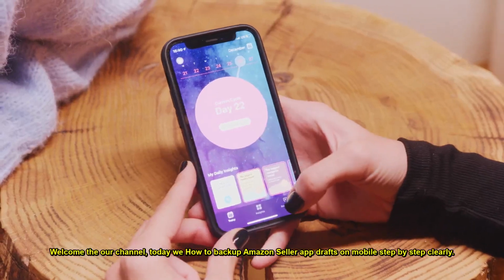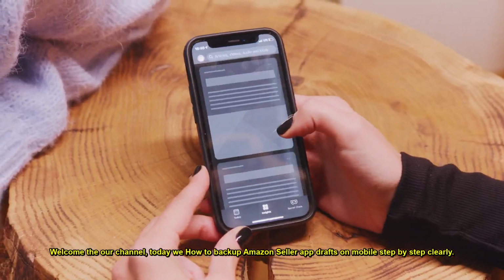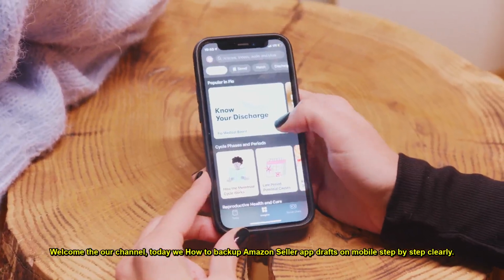How to backup Amazon Seller app drafts on mobile - Step By Step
In this informative video, we guide you through the process of backing up your Amazon Seller app drafts on mobile devices. Whether you're a seasoned seller or just starting out, this step-by-step tutorial will ensure that your important drafts are safely stored and easily retrievable. Learn tips and tricks to streamline your selling experience on Amazon, and never lose your valuable work again!

Watch now to master the art of backing up your drafts and enhance your Amazon selling journey!